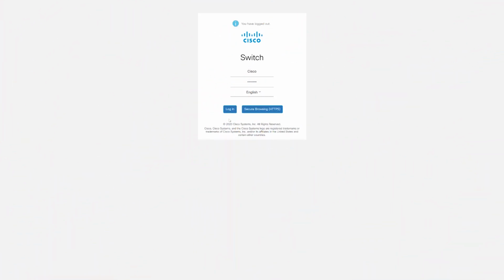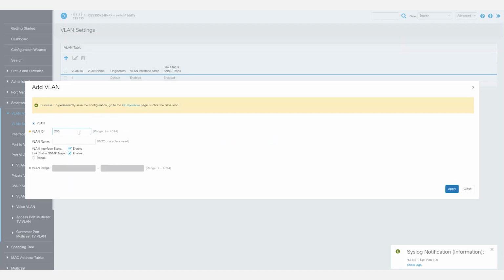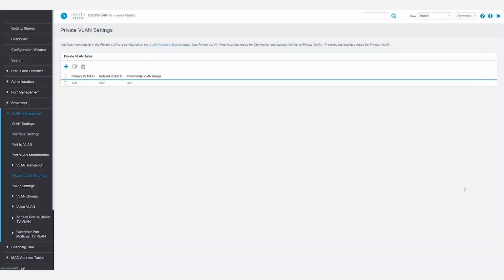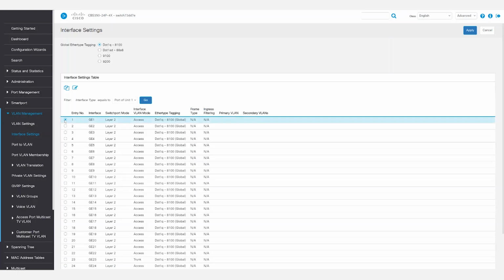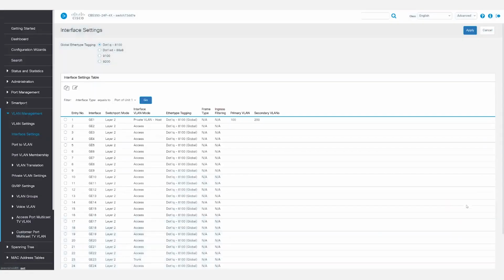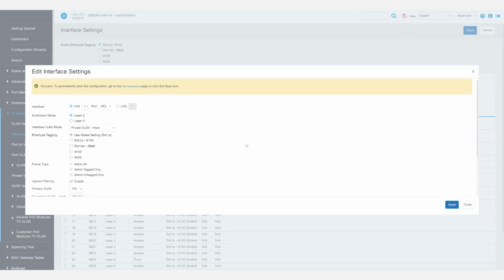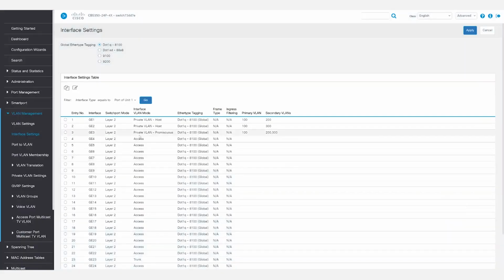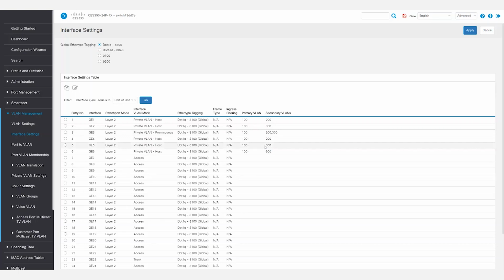How to Configure Private VLANs on Cisco Business Switches | Isolate Ports for Better Security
In this edition of Cisco Tech Talk, I’ll show you how to configure Private VLANs on a Cisco Business 250 or 350 Series switch. Private VLANs (PVLANs) are a powerful tool that allow you to isolate ports at Layer 2 while maintaining upstream connectivity, offering an ideal solution for securing guest devices, VoIP phones, or tenant networks in shared environments.

  What you’ll learn in this video:
  – How to create and configure primary, isolated, and community VLANs
  – How PVLANs improve security by limiting unnecessary port-to-port communication
  – Best practices for deploying PVLANs in small business or multi-tenant networks

  Private VLANs offer a scalable and secure way to control access and communication at Layer 2—making them a valuable addition to your network design.